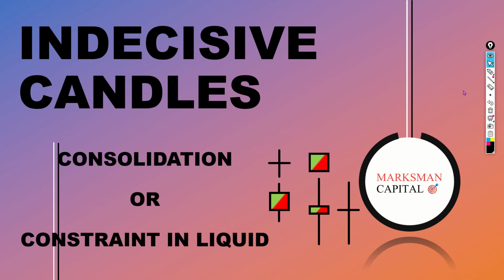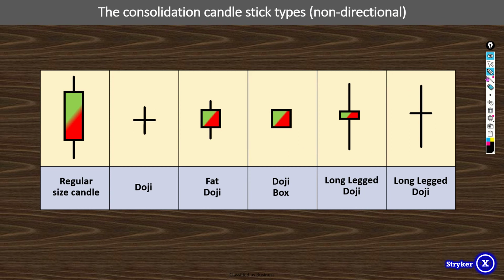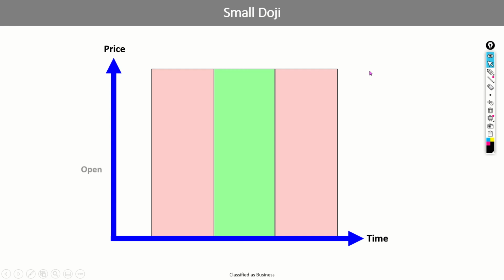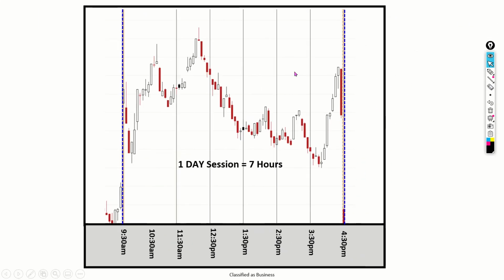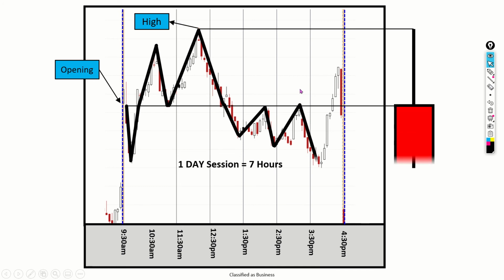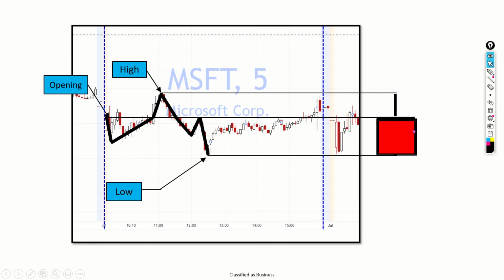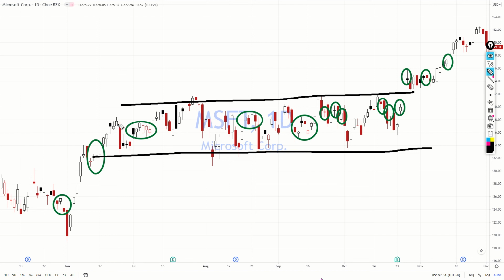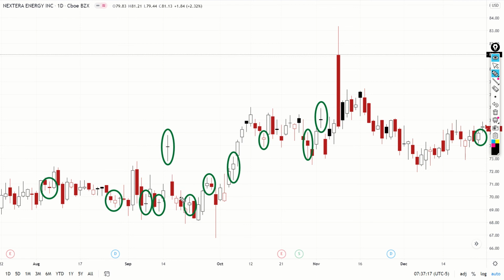Indecisive or consolidation candles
These patterns tends to form in periods on consolidation. During this period the price is going neither direction.